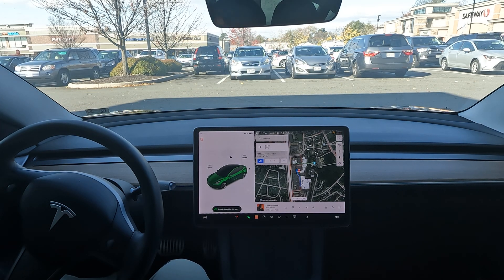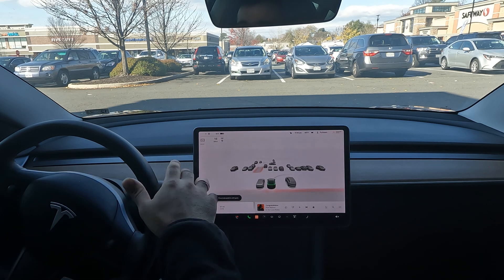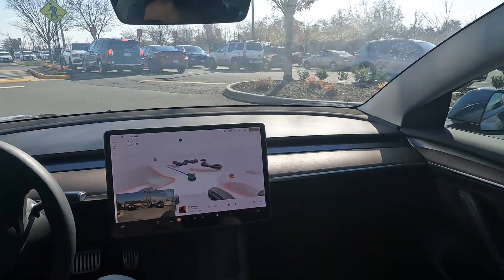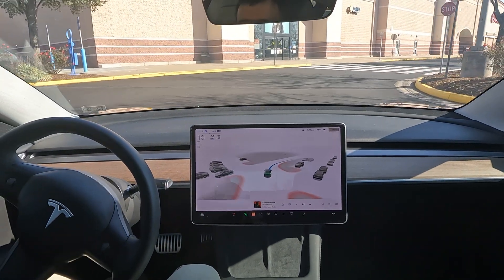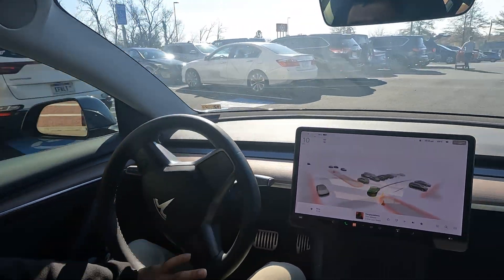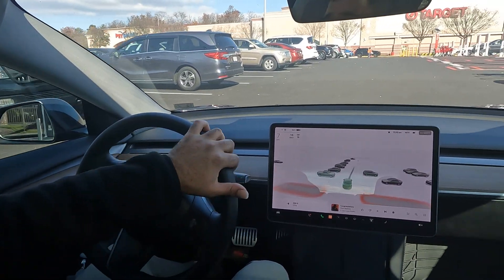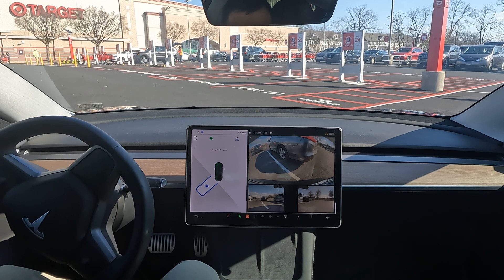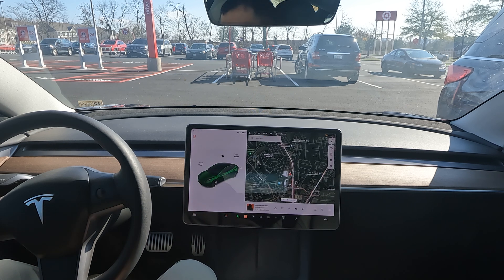Watch a Drive to CVS target with Electrify America chargers using a Tesla DC Full self-driving beta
Short drive on FSDBETA